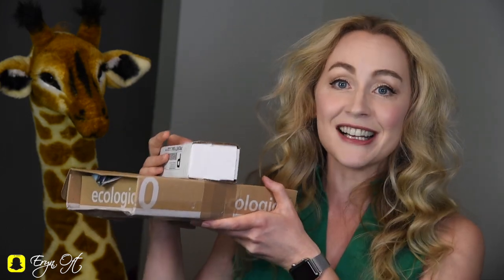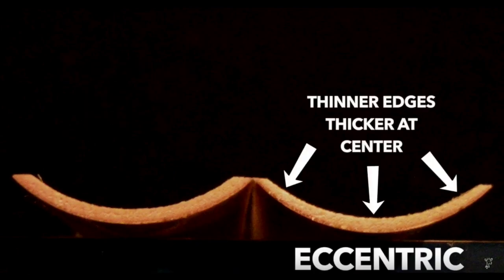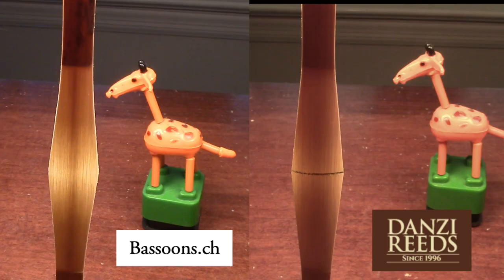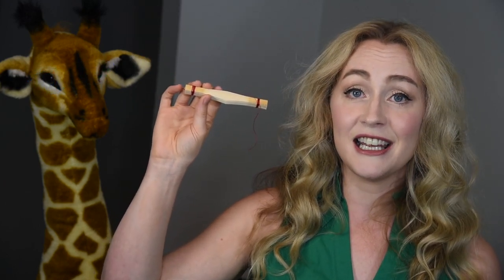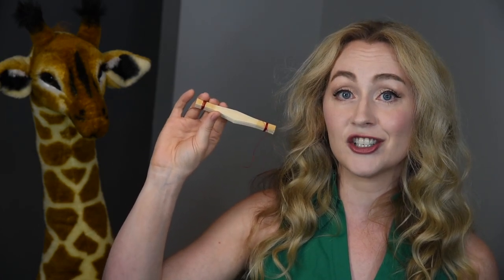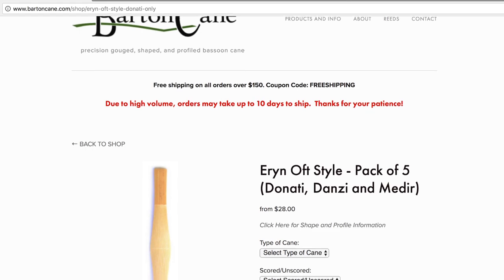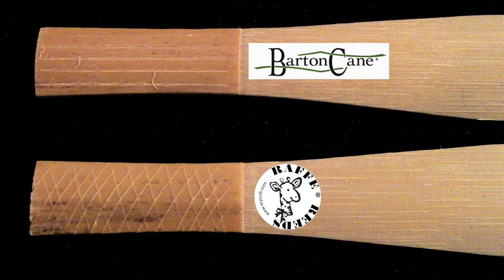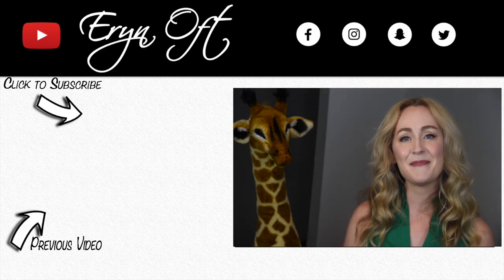CHATTY UNBOXING MY FAV GSP CANE STYLES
♦ LINKS TO PURCHASE ALBUM ERYN OFT OUT OF THE BOX ♦